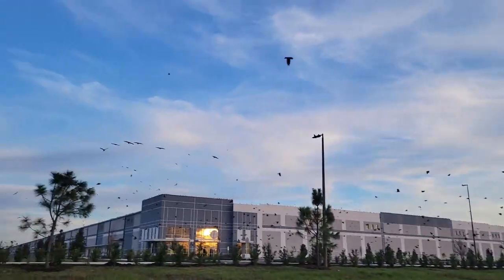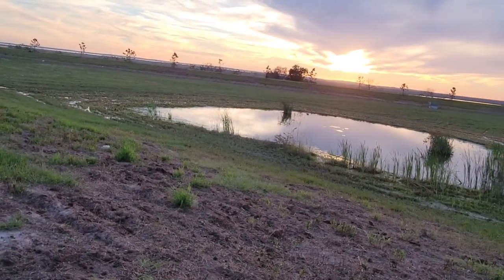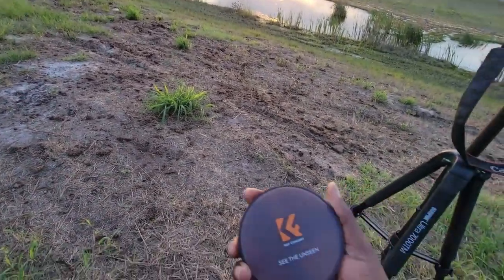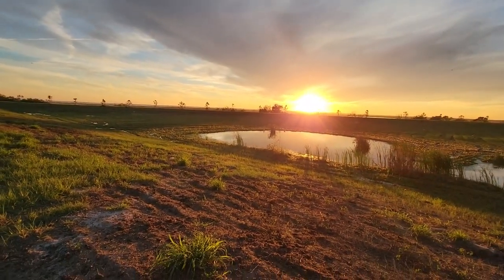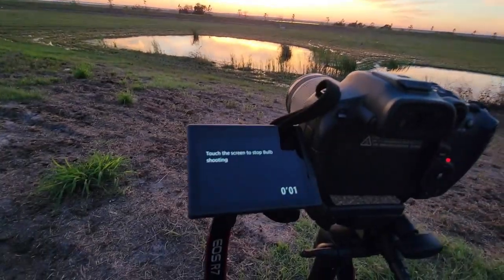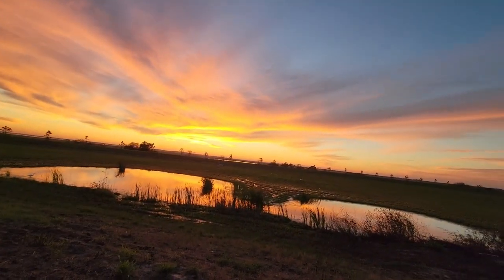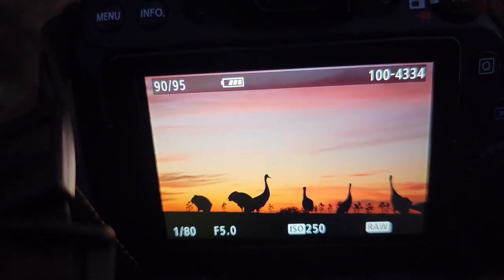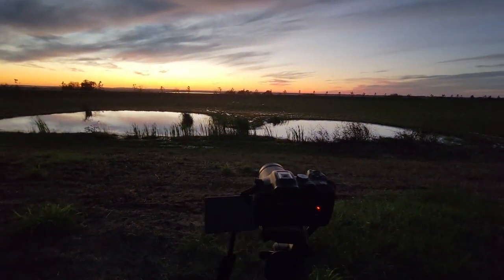Chasing Sunsets With Steven J. Sunset Long Exposure Attempt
Got my new ND 6 & 8 Filter. Attempting a long exposure sunset behind the Apopka Airport overlooking Lake Apopka. Got some cool Sandhill Cranes in my afterglow.